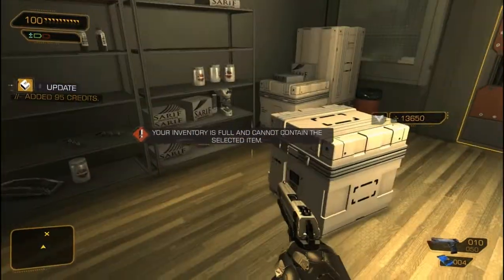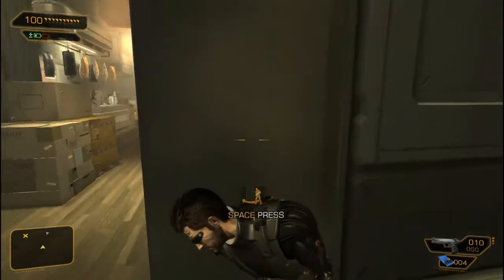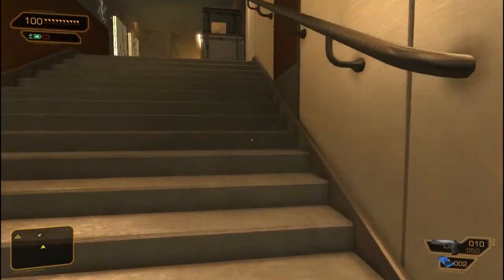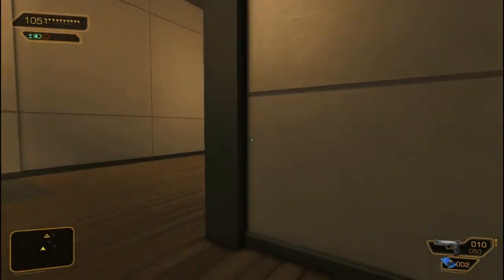Let's Play Deus Ex 3 Hardcore - pt. 7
revenge